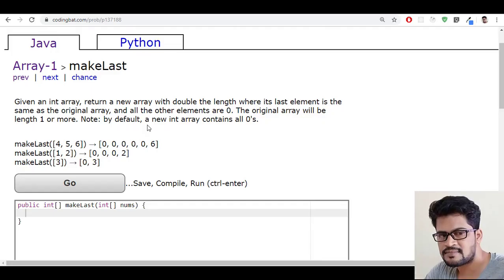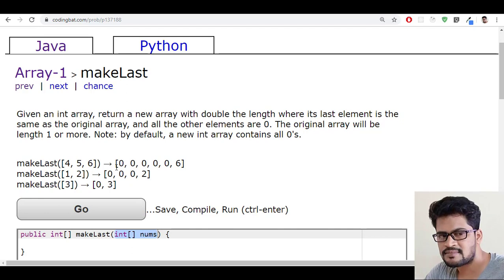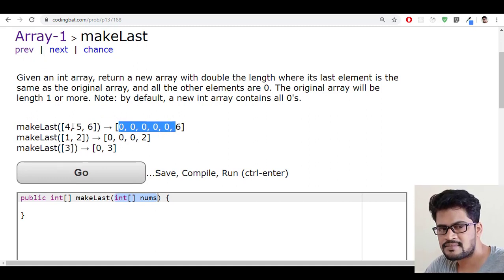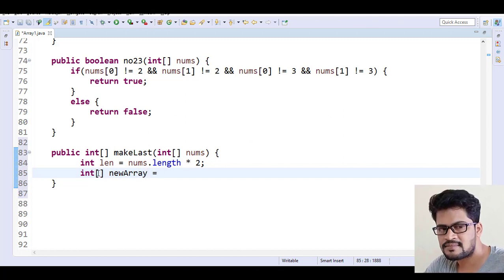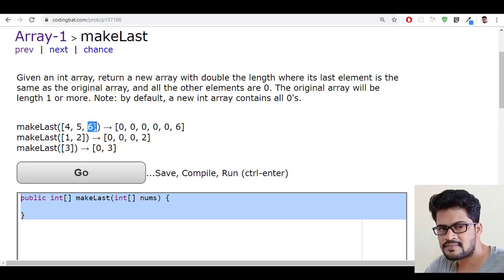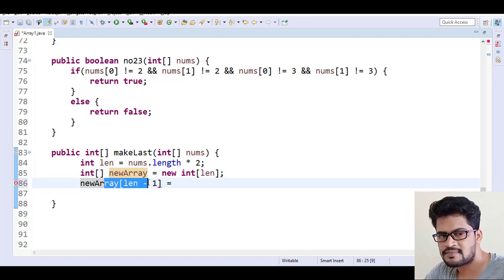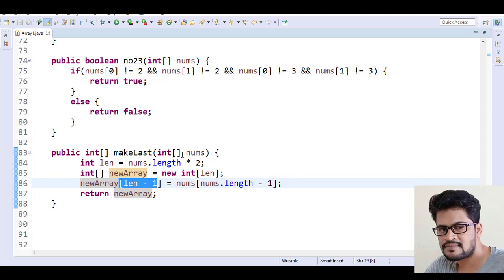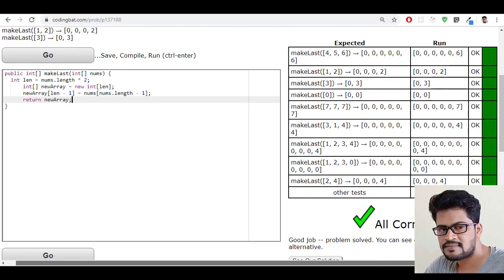14 Codingbat Array 1 makeLast Java coding practice UiBrains by Naveen Saggam